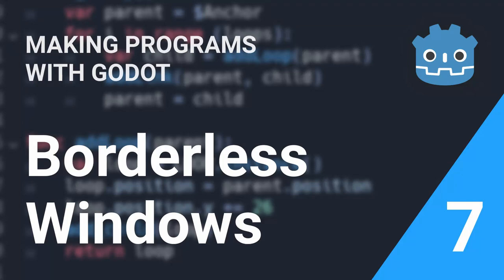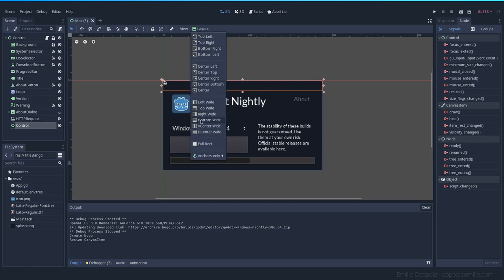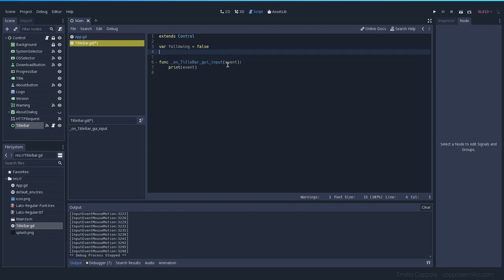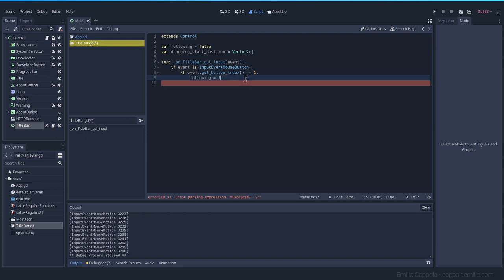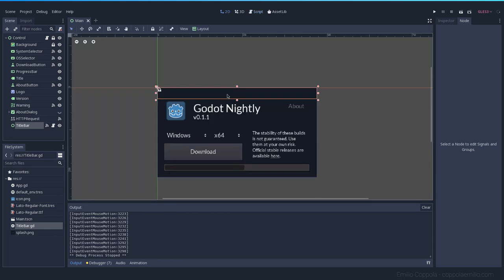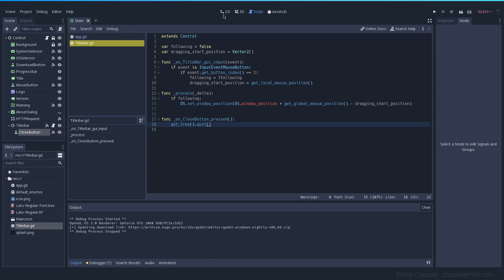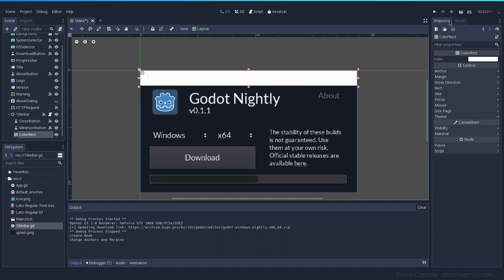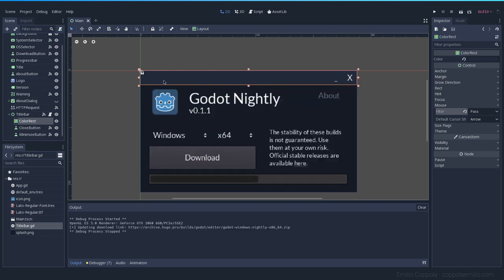Borderless windows with custom title bar - Godot 3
I was sick when I recorded this video so I apology for my voice! Someone requested me to make a tutorial on borderless windows so I created this video to display how you can hide the window borders and create a custom title bar node that you can use to move the program around.

If you want to see all previous videos of this series you have a link to the playlist